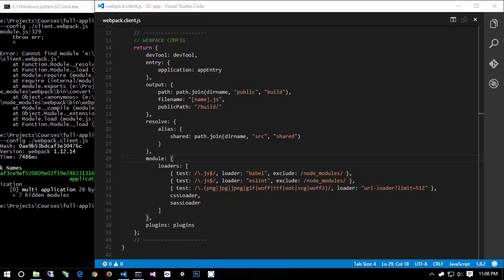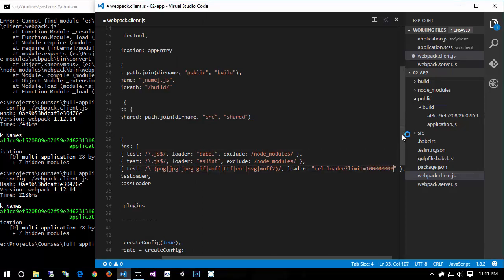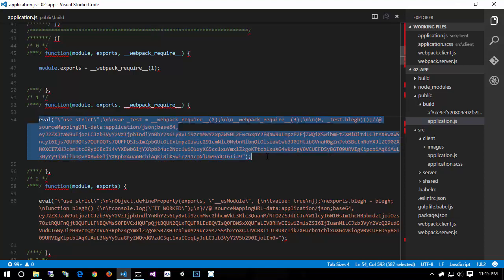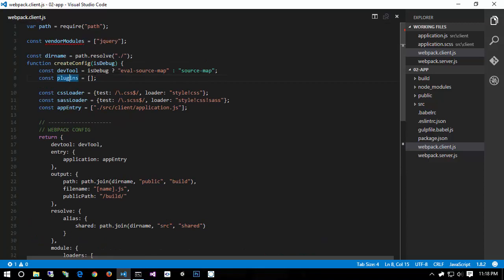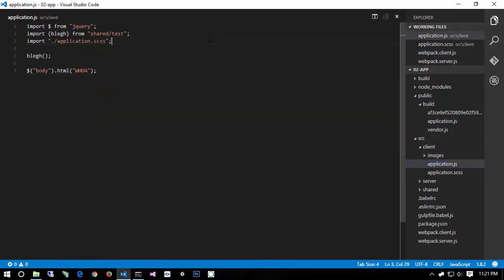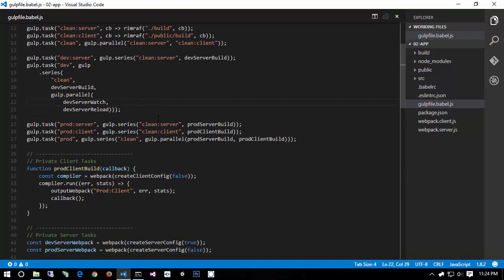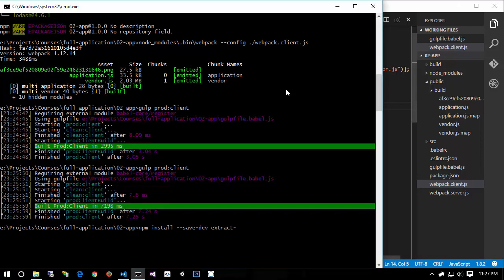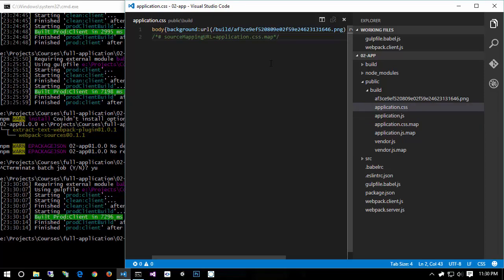🔴 Client Webpack: Configuration (2) • Build Pipeline w/ Webpack • JavaScript Programming • (Pt. 14)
00:00 - Loading Files with Webpack
02:01 - The Benefits of Cache Busting and Inlining Files
04:05 - Understanding Eval Source Maps
06:08 - Pulling jQuery Out of Application.js
08:14 - Splitting Modules with Webpack
10:17 - Optimizing Vendor Scripts with Webpack Chunk Plugin
12:19 - Creating a Production Quality Client Build
14:46 - Extracting CSS from a JavaScript File
16:50 - Extracting CSS with the Extract Text Plugin
19:08 - The Power of Webpack

Learn JavaScript Programming - Build Pipeline with Webpack - Client Webpack: Configuration - Part 2.

Our next goal is to create a production configuration for our client that minifies JavaScript and extracts CSS.